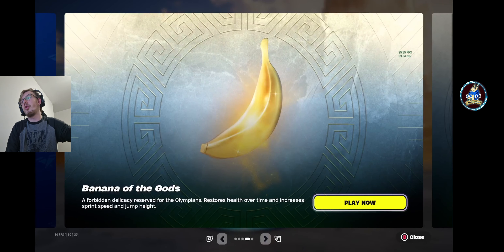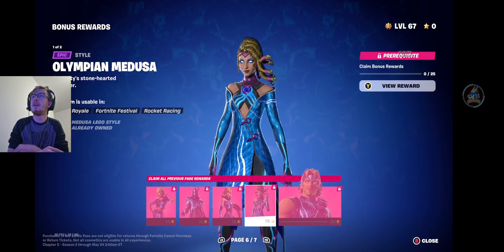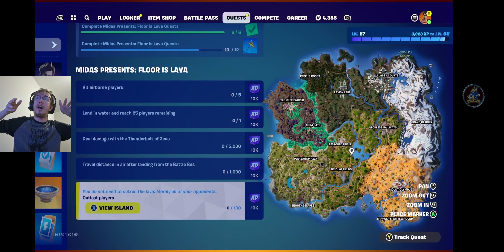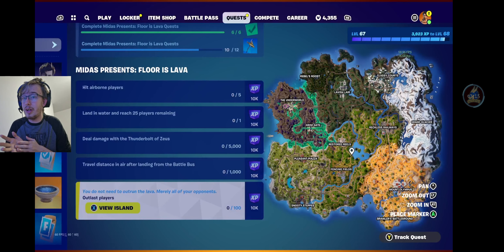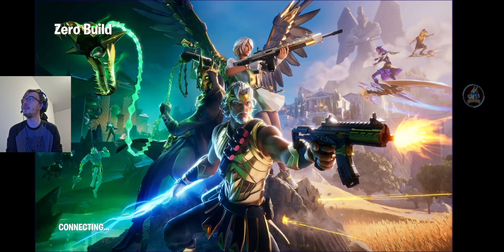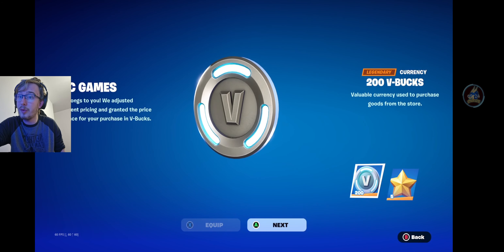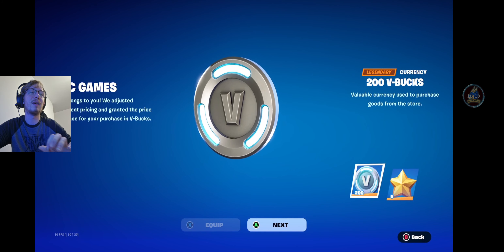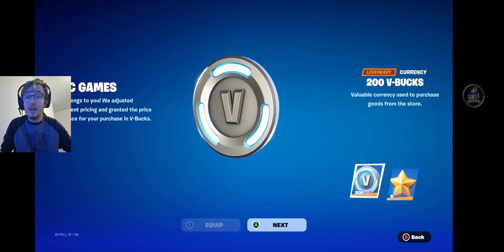Fortnite: Hand Cannon, Bananas and Week 3 Quests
Todays V29.10 update brought much to the game so let's jump in and take a look!